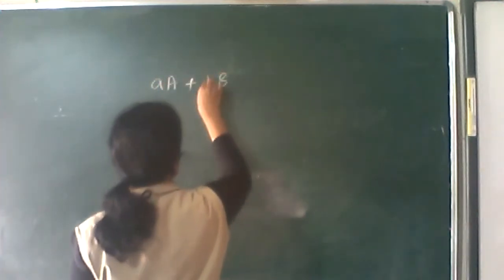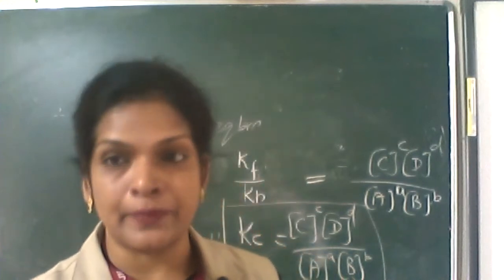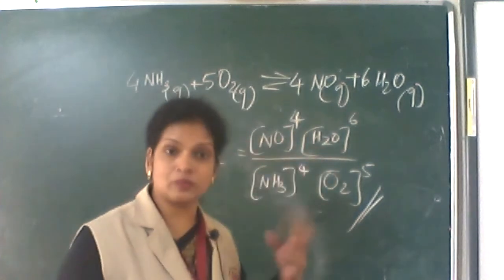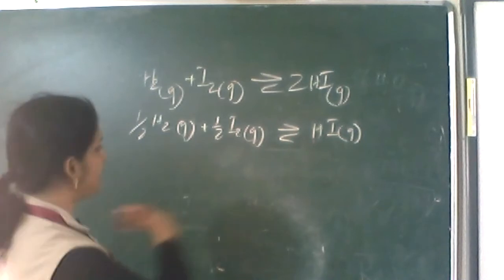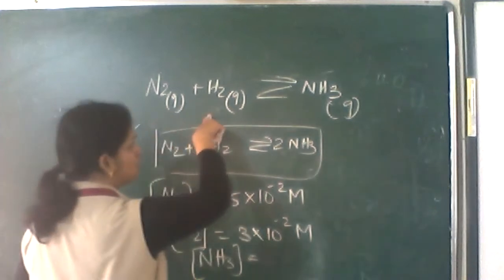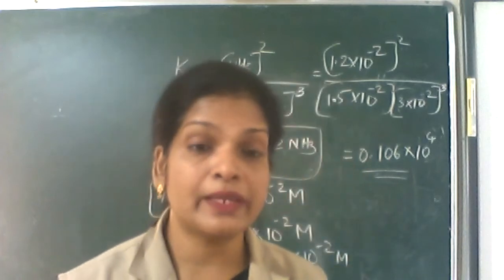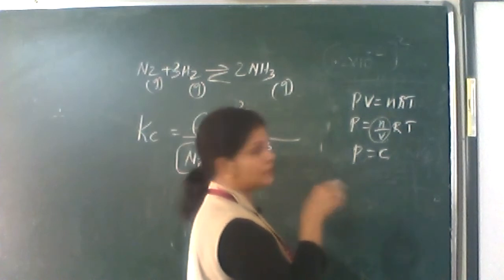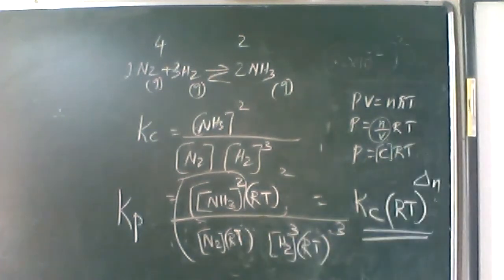20 11 ch 7 Kc and Kp